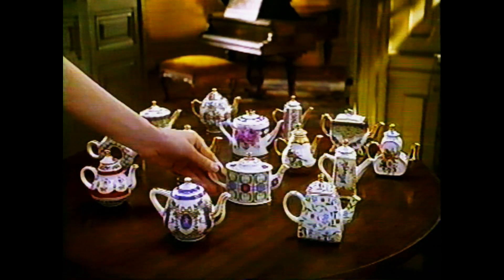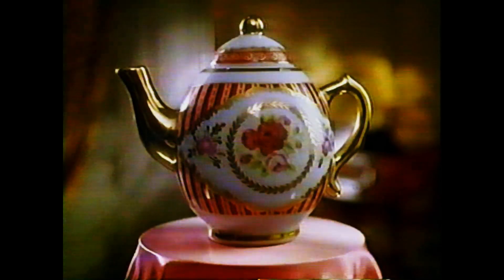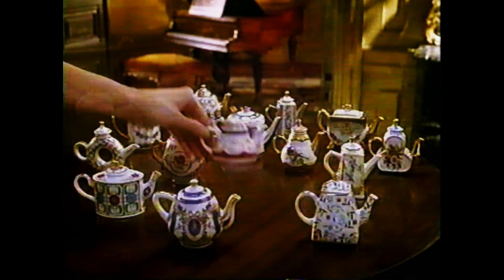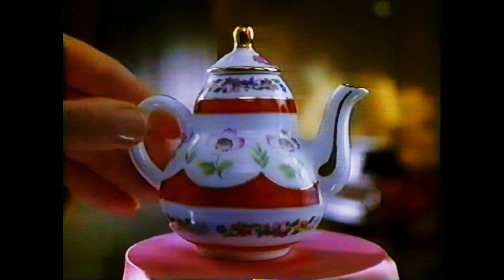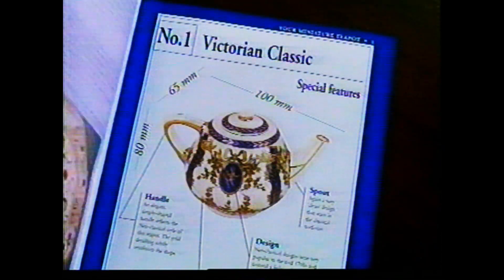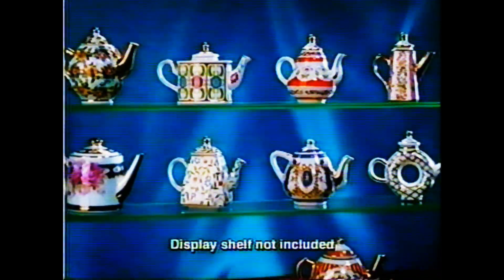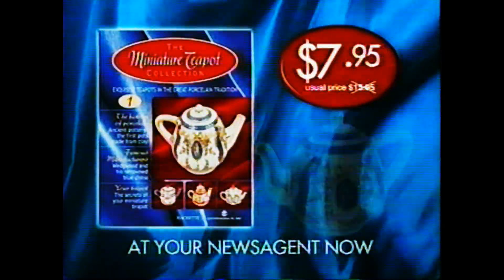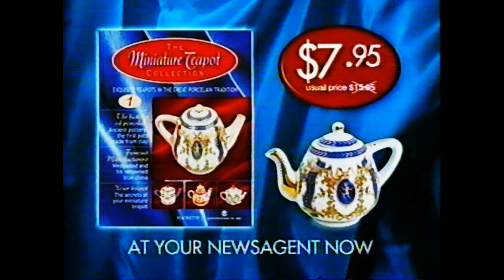Hatchette Minature Teapot Collection Advert 2003 WIN Hobart